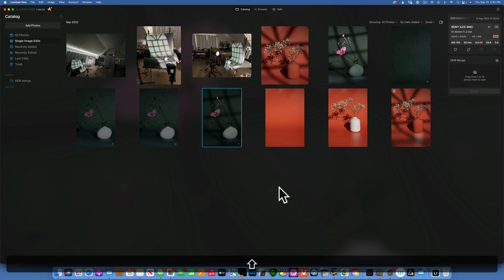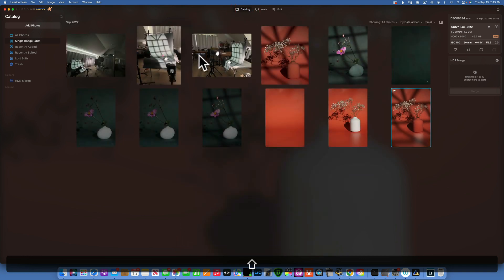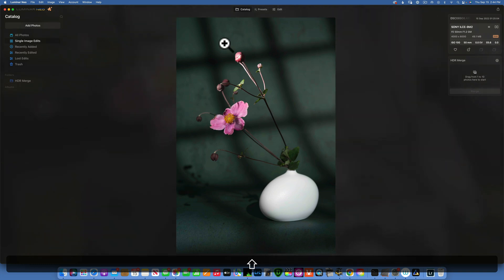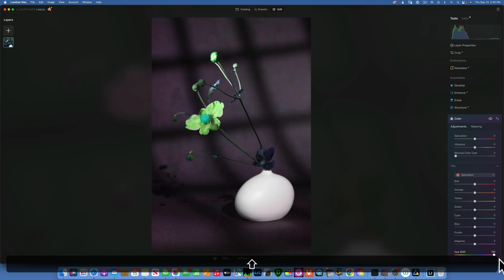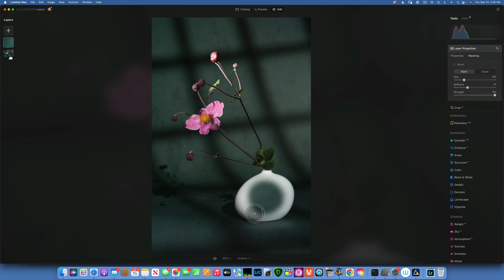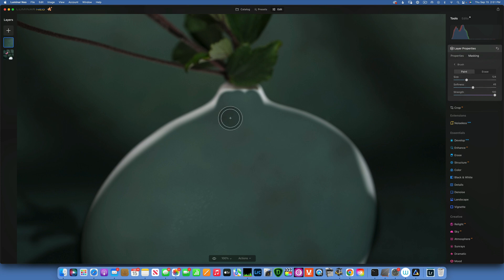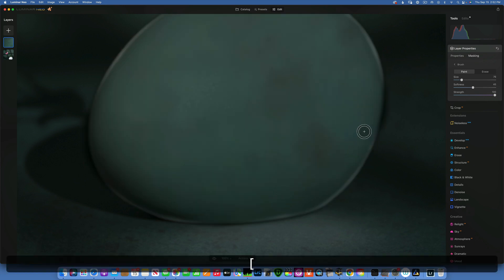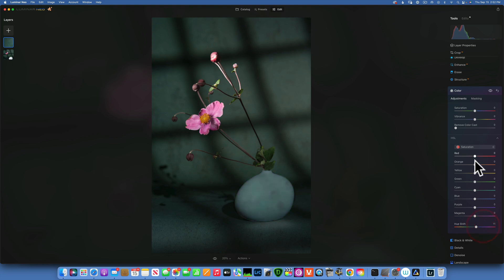Luminar Neo. Change white into any color ! + Skylum NEWS!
In this Luminar Neo tutorial learn how to change the color white in your props into any color to match your background .